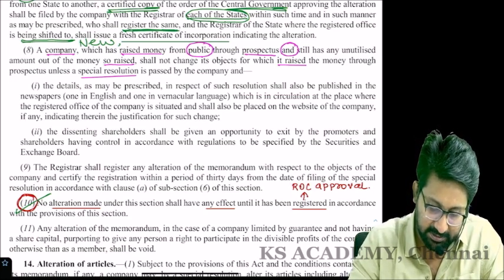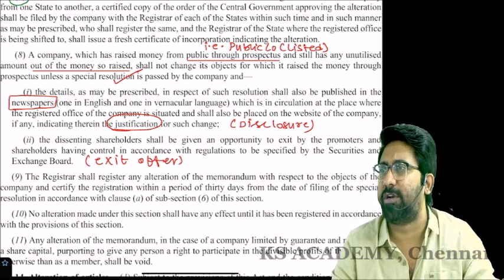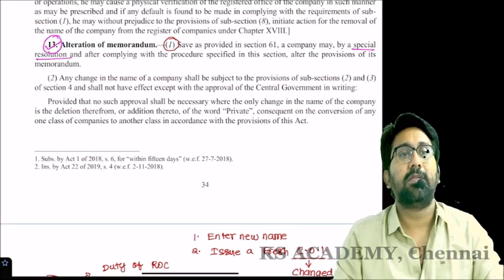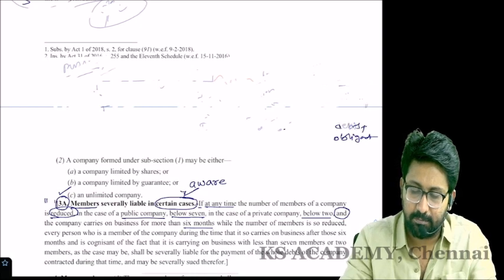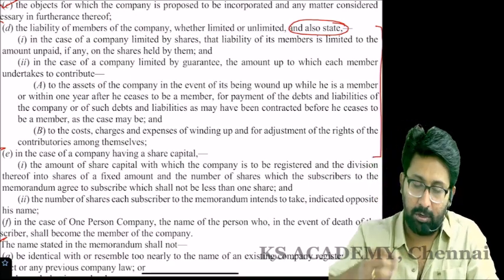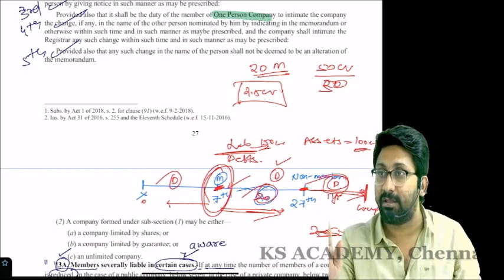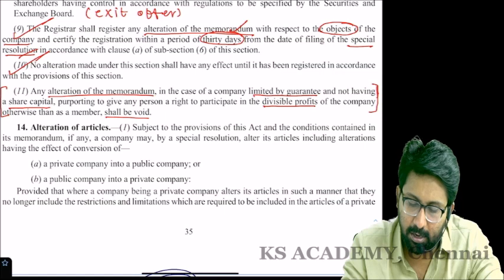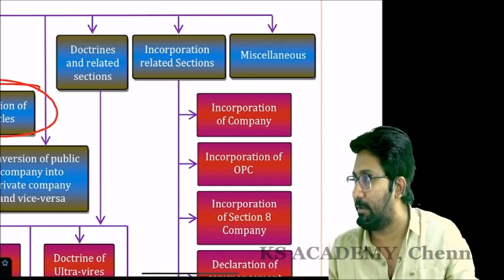CA INTER I REGULAR BATCH I DEMO LECTURES I INCORPORATION I PART 7